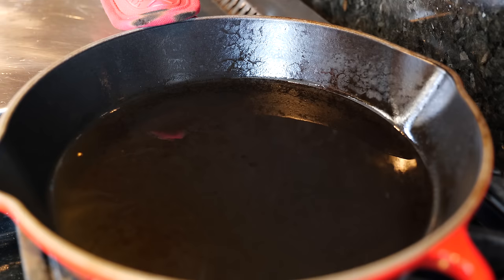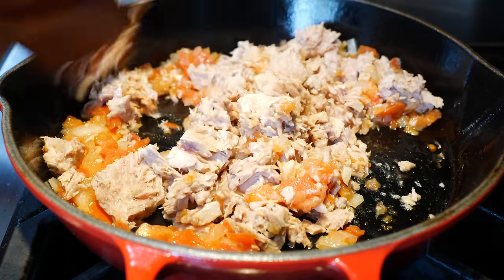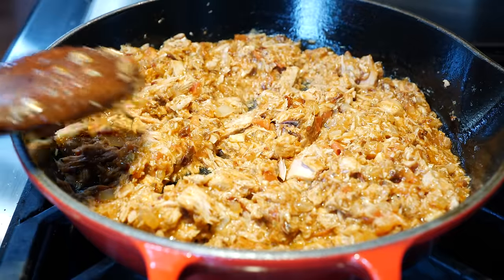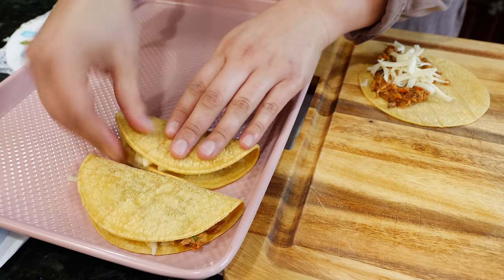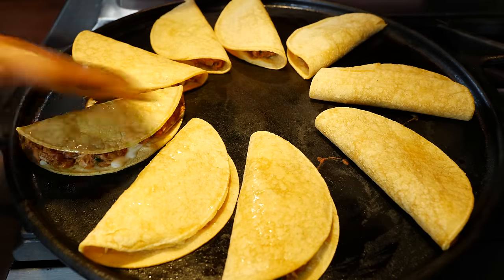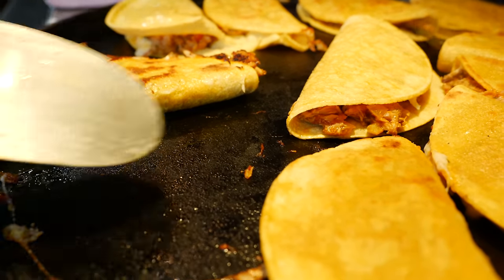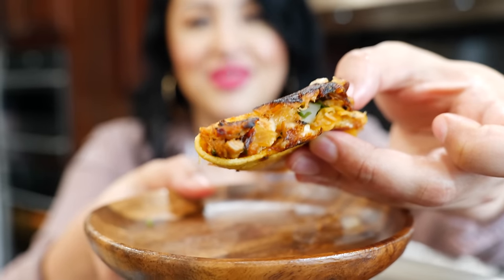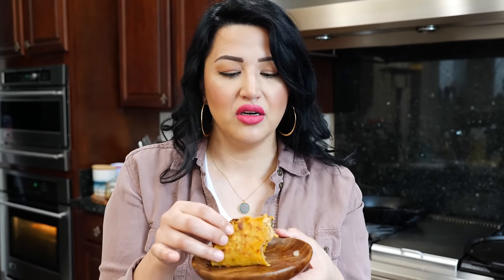How to make The Best Mexican Chopotle Tuna Quesa Tacos | tacos gobernador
Thank you for your support ❤️ For more delicious recipes, visit our Mexican style tuna melt tacos! Happy Tacos Tuesday amigos!Thank you to our subscriber/ friend Moni from California for sharing this delicious recipe with the viewsclub. This recipe is a perfect representation of simple ingredients that are full of flavor. Lots of love, Stephanie and Cloud
Oil
12-14 Corn Tortillas (las banderitas brand )
2 Tun cans
1/2 can Chipotle (Chopped finely) + juice
1 chopped Roma tomato
1/2 chopped small-medium onion
Cilantro to taste
2 garlic cloves
1 1/2 tsp chicken bouillon
1 tsp pepper

Optional toppings
🛑I'm Stephanie and behind the camera, you have my sister Cloud. I started cooking at 4 years of age. What?! Yes (LOL) I pulled up a chair and my first choice was to fry an egg. I was hungry and that’s all I have to say about that experience. I would like to say I’m completely self-taught in the kitchen, but I have the lovely women in my family to thank. They taught me to honor my ancestors and to make my Mexican Cuisine comfortable for my home. I thank our creator for my curiosity and my never-ending search for the next gastronomic satiation. Cooking is a huge part of my daily life as I prepare breakfast, lunch, dinner, and snacks for my two American Korean/Mexican boys. I know who does that these days? Me, I homeschool my two boys and I’m grateful for every moment spent. We upload new recipes Monday - Thursday. After all, we wouldn't be here without you 😘 Thank you 💕